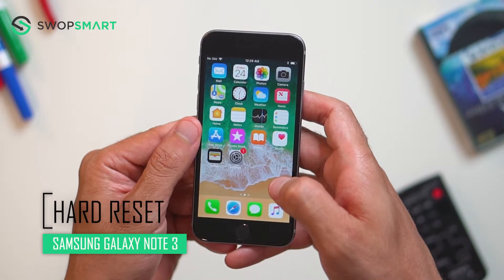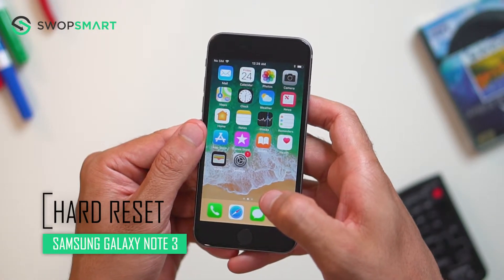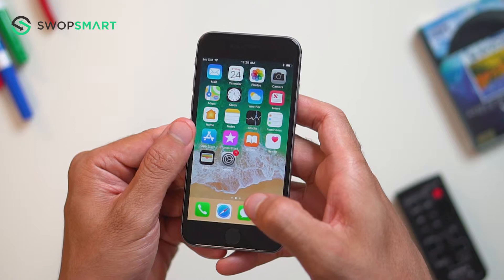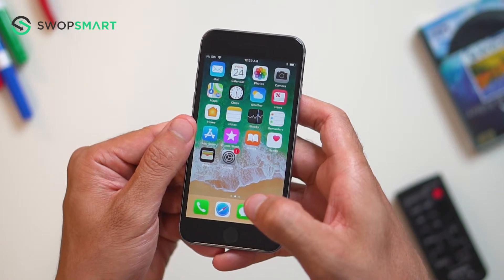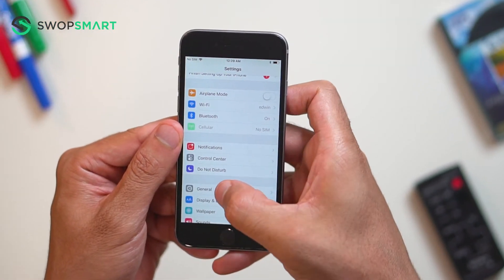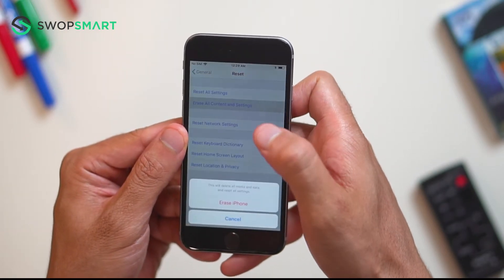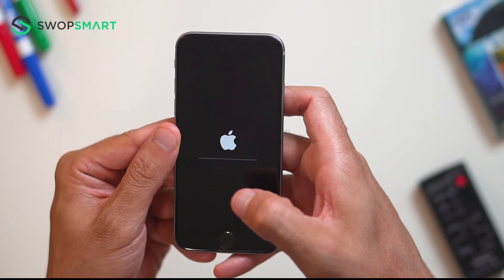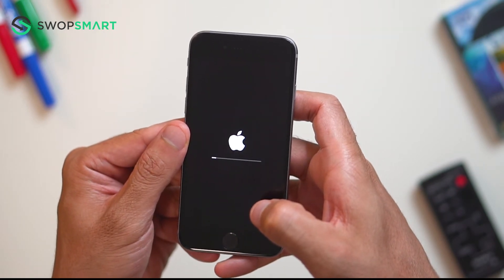How to Restore iPhone 6 to Factory Settings - Hard Reset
Learn how to hard reset your Apple iPhone 6 by following this video. The instructions on this video can be used on all variants of the Apple iPhone 6 including Apple iPhone 6.

My Gear

How much is your Apple iPhone 6?